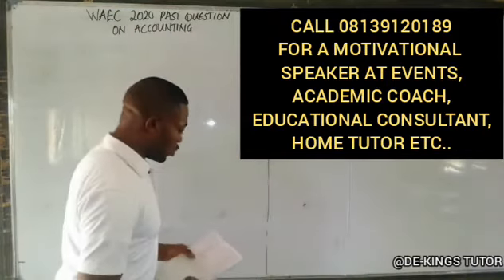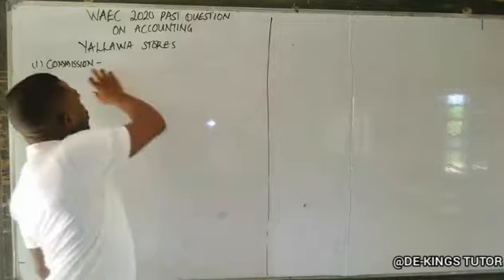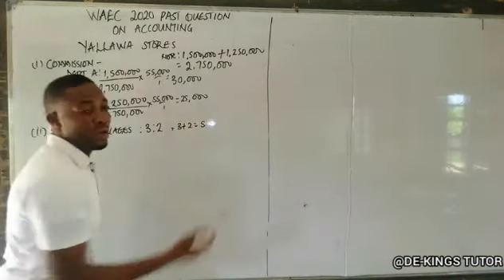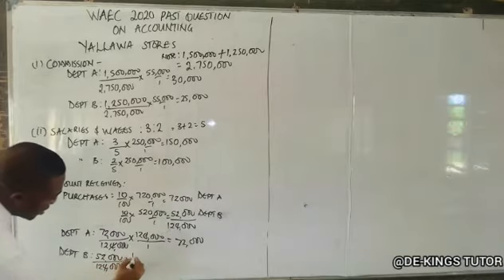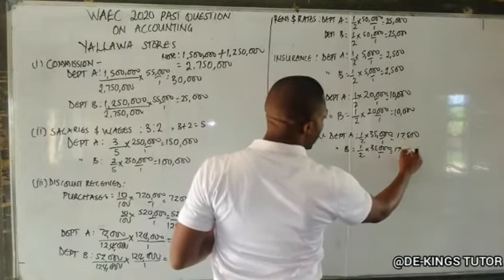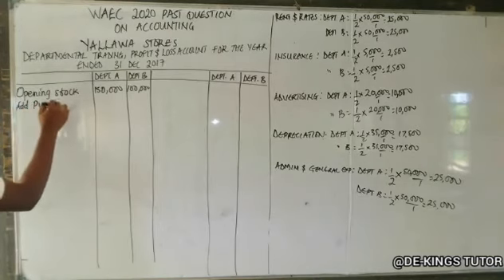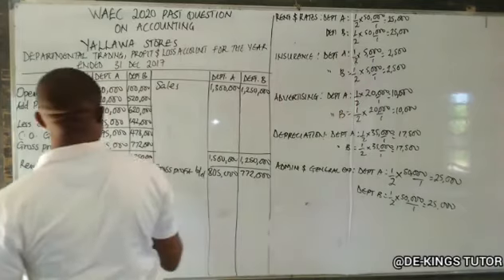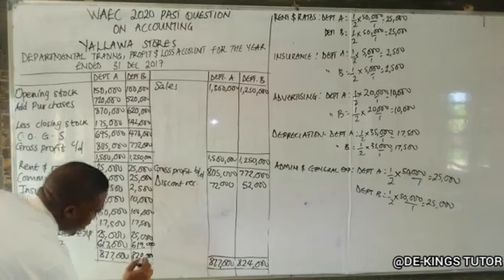DEPARTMENTAL ACCOUNTS - PAST QUESTION